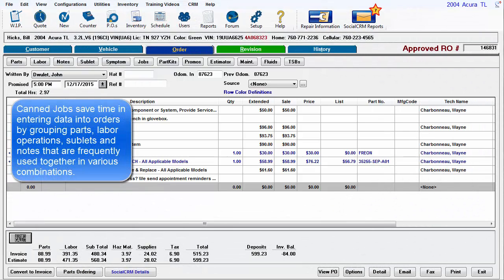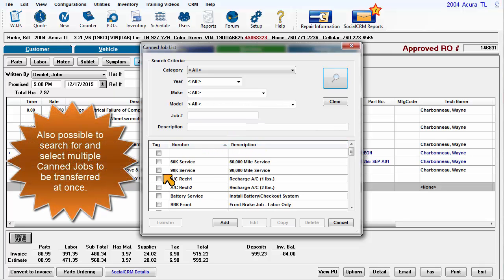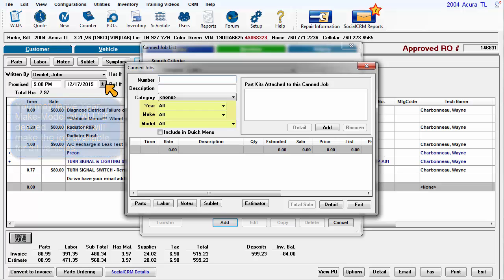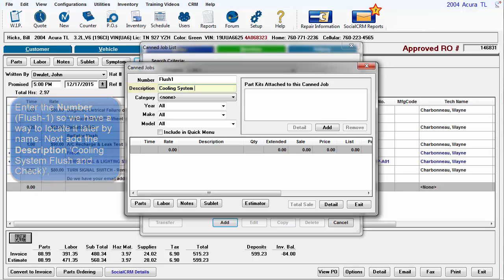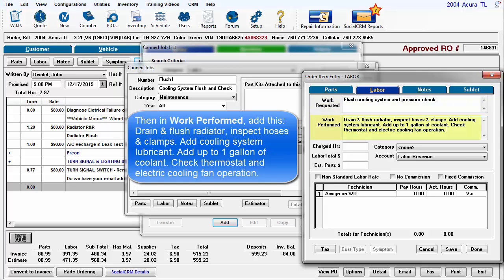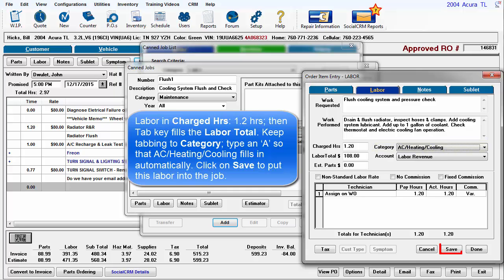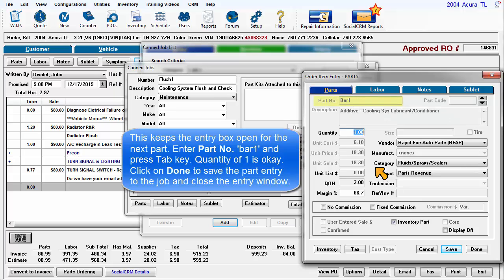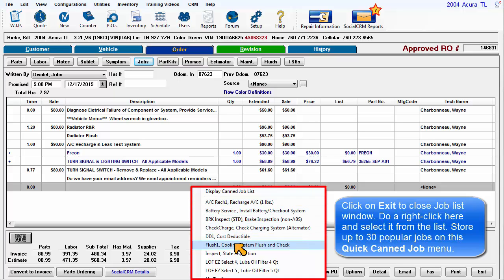ShopKey Mgmt SE - Canned Job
Overview of creating a Canned Job with labor and parts, part kit option, quick CJ menu and more.